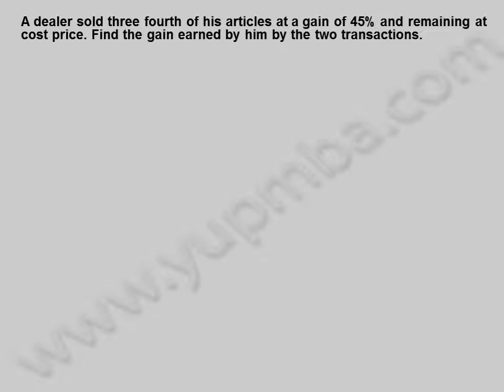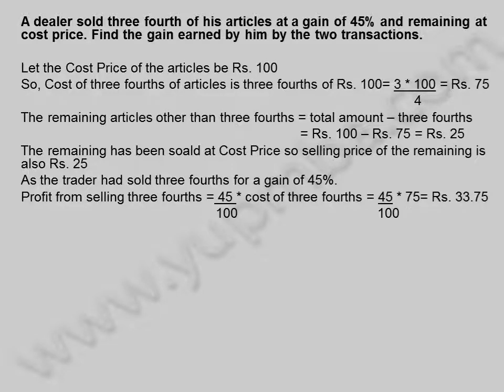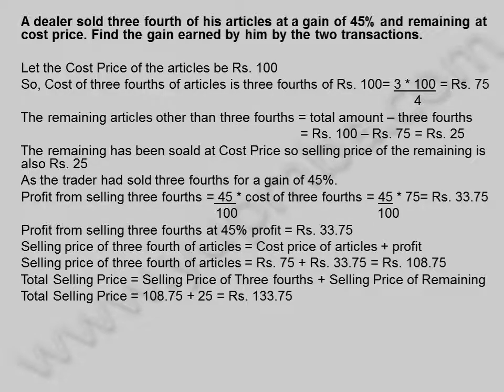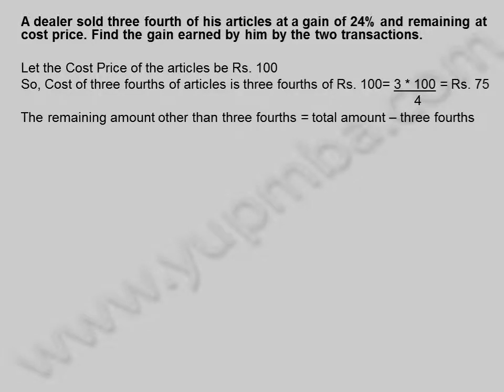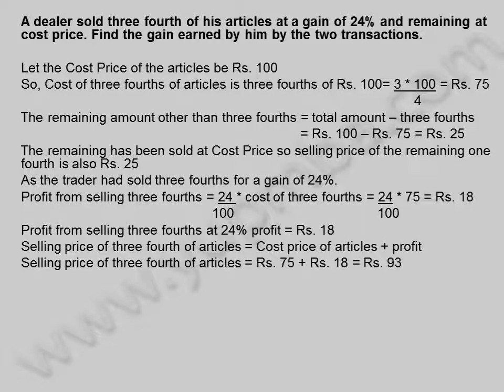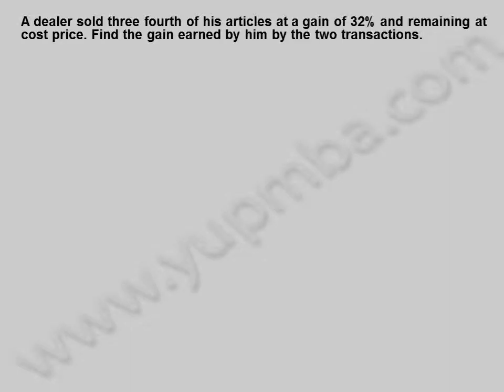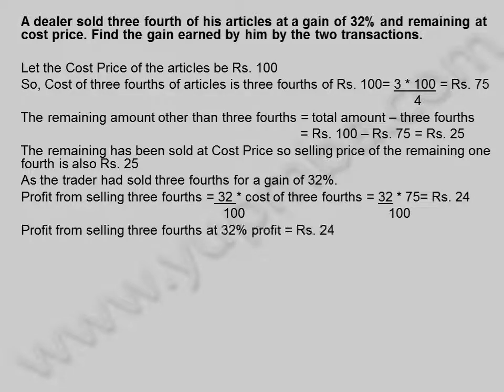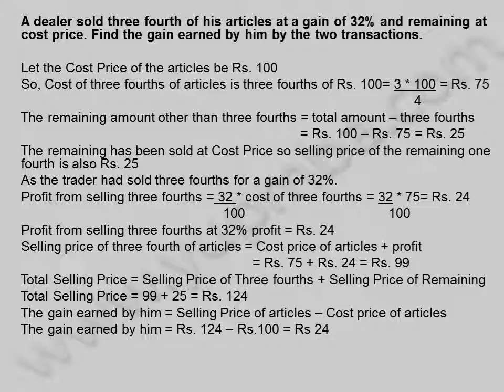Profit and Loss | model 22 | yupmba.com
The above problem model is based on profit and loss and going though the above example would enable candidates to prepare for MBA entrance exams like ICET, TANCET, SNAP, CAT, IMAT, MAT, IIFT, XAT, etc and also for exams like IBPS, Job screening exams, Bank Probationary officers, CA, IAS, bank exams and Government exams.